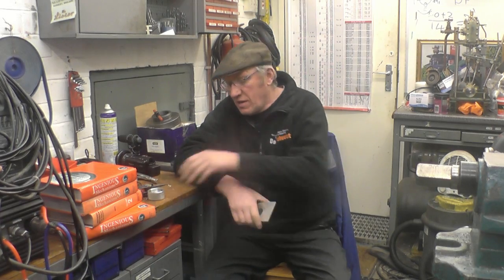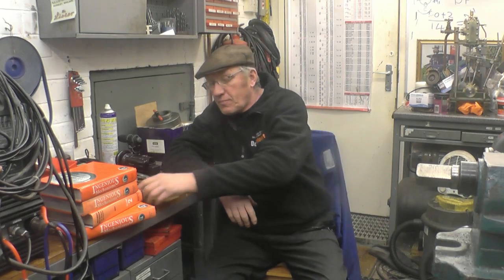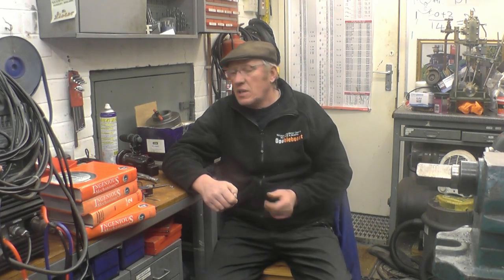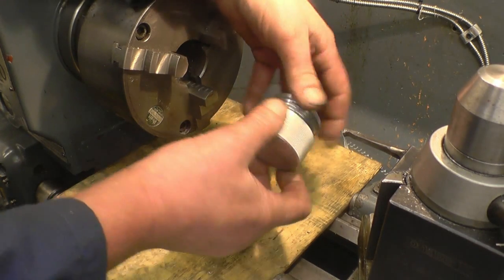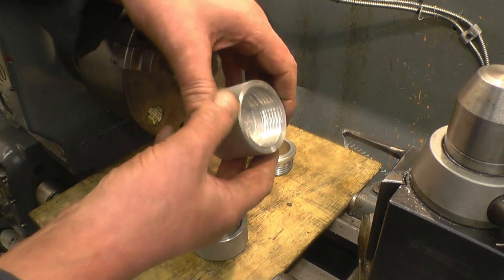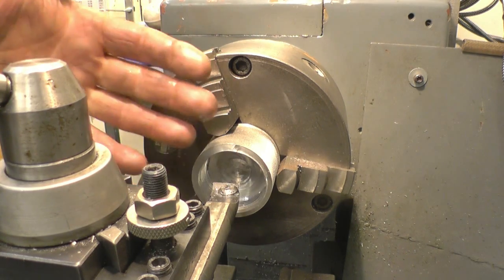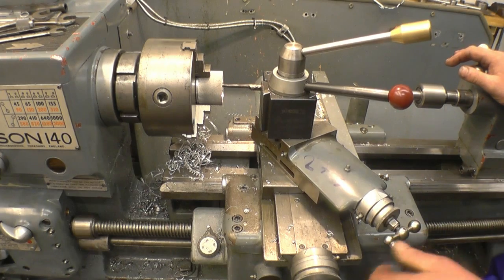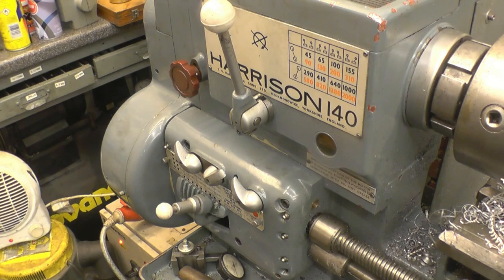SNNC 115 P1 Internal screw cutting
Description
Machining internal threads